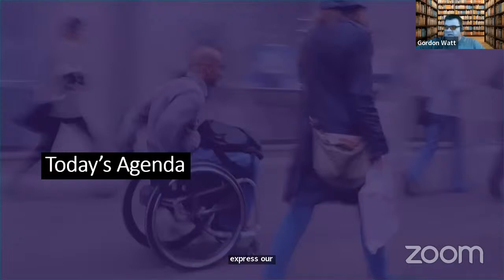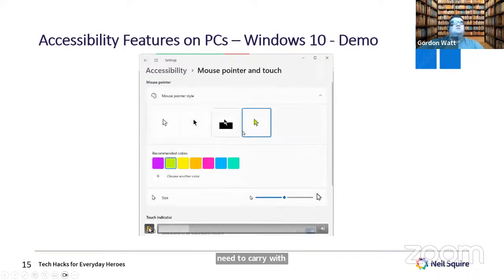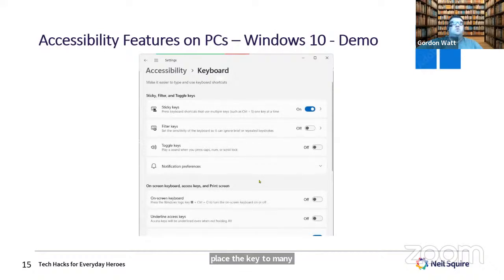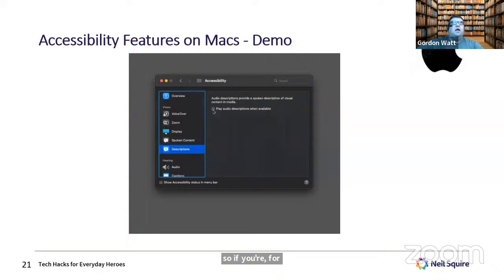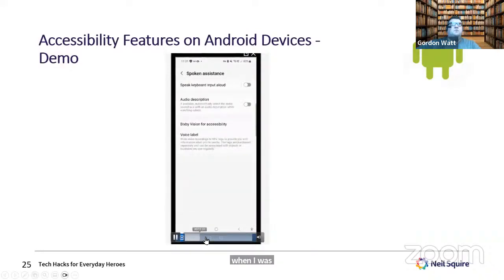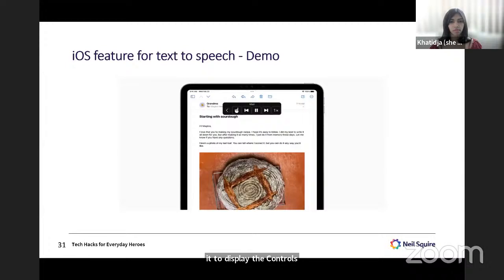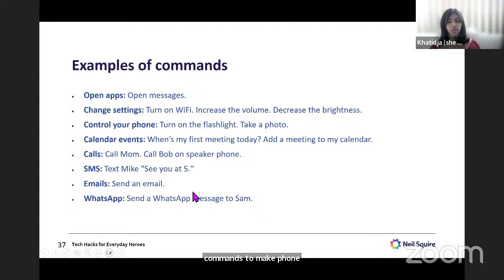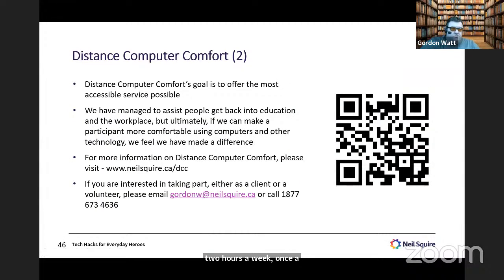Tech Hacks for Everyday Heroes: Accessibility Tips and Tricks for Computer and Mobile Device Users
Are you struggling with using your computer or cell phone? Join Khatidja and Gordon from Neil Squire Society on May 13th, 12 – 1 PM PT, for a presentation on Accessibility Tips and Tricks for Computer and Mobile Device Users

Whether you're a novice or a tech-savvy user, join us to explore innovative solutions tailored to your specific needs. From optimizing settings to utilizing assistive technologies, empower yourself to navigate the digital world effortlessly. Don't miss out on this invaluable opportunity to revolutionize your digital experience!

Learn more about upcoming ConnecTogether online events at ConnecTra.org/events.

Are you enjoying this program? Your support is appreciated!